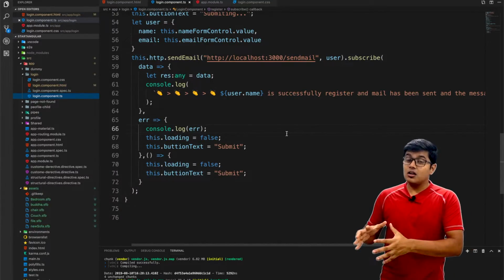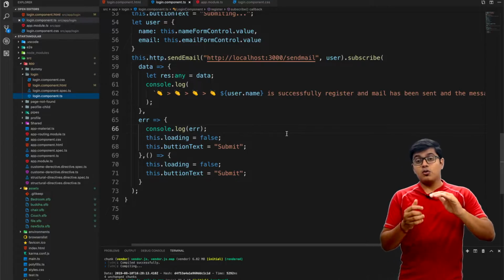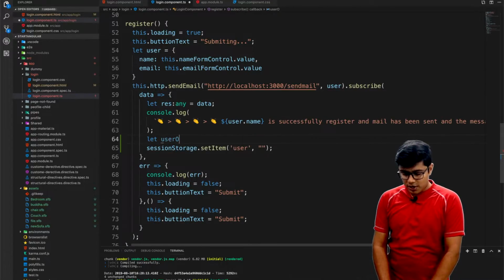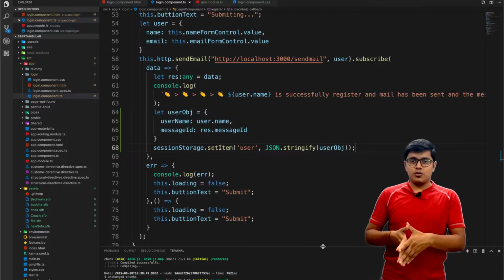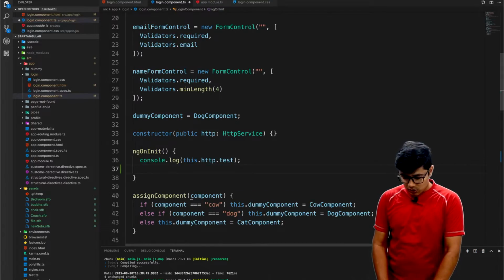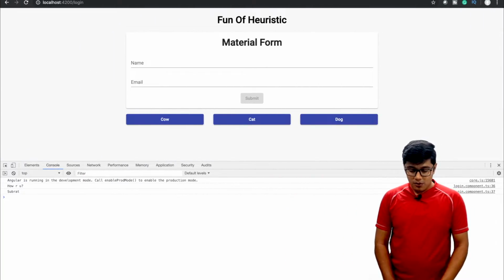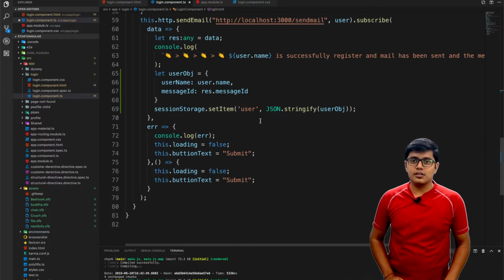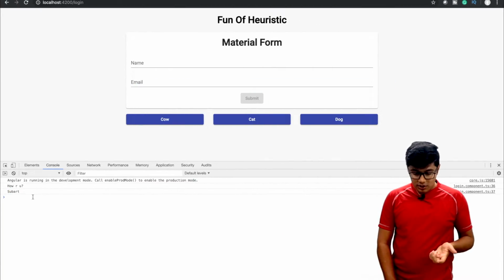Session storage and Local storage | Session management in web application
User session management is the most important requirement for an application. In a client-side application, the session can be managed by various way session storage and local storage is one of them.

SESSION STORAGE is used for storing data for a short interval of time like form a browser tab open to the browser tab close.

LOCAL STORAGE is used for storing data for a long span of time, this will stay active till the user doesn't clear the browser data.